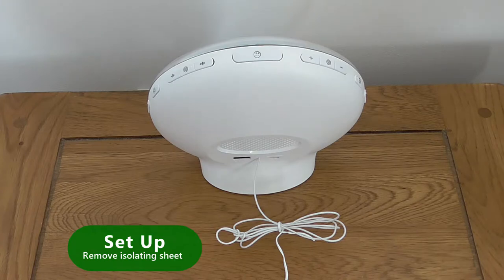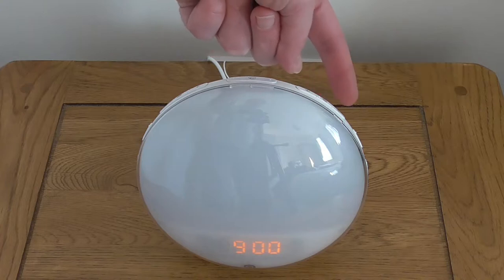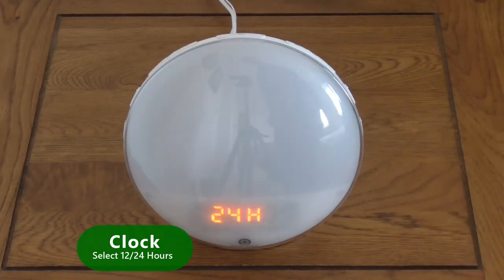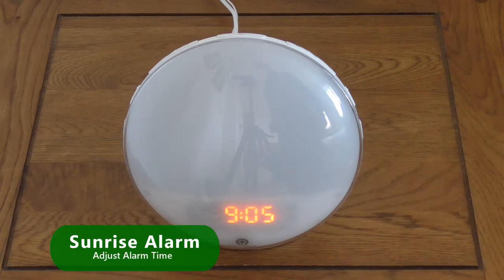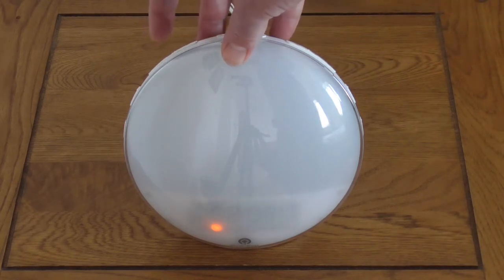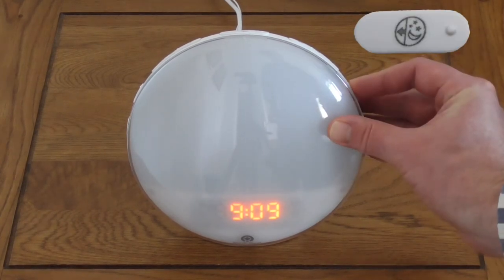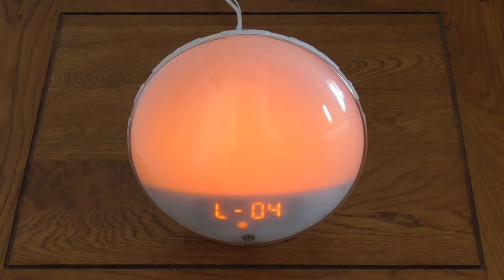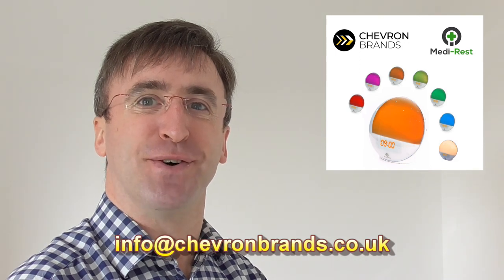Medi-Rest Sunrise Alarm Clock Radio Product Overview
This video shows you how to set up and use your Medi-Rest Sunrise Alarm Clock Radio so that you can get the most out of your new purchase.